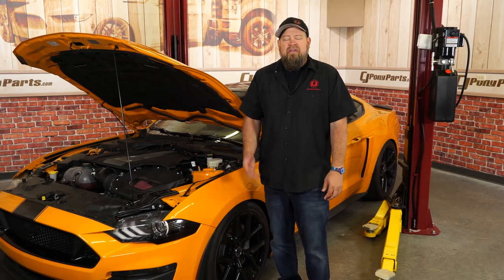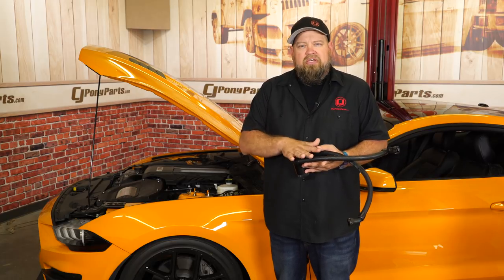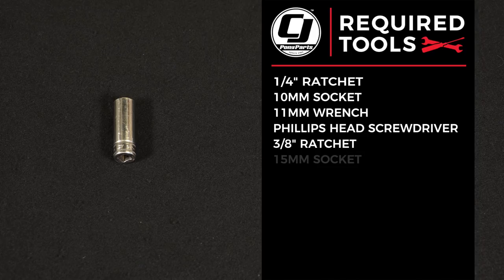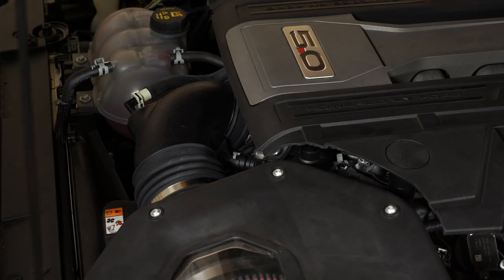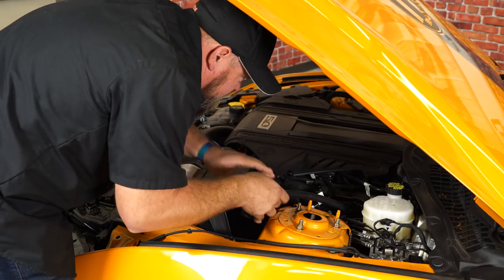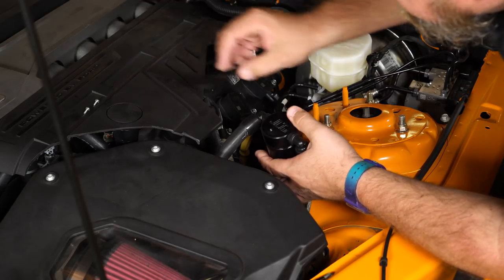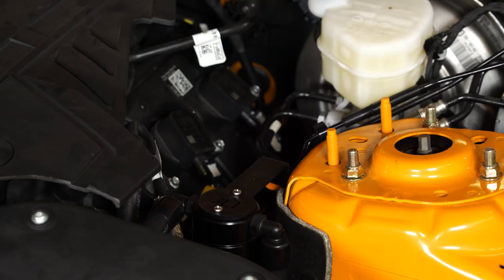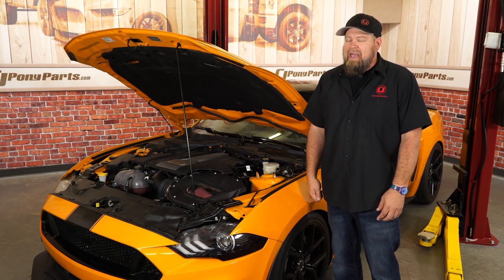2018-2023 Mustang GT Install: J&L Oil Separator Company Black Anodized Driver Side 3.0 Kit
Bill shows you how to install a J&L Oil Separator Company (formerly JLT Performance) Black Anodized Driver Side 3.0 Oil Separator Kit on your 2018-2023 GT Mustang.

Installation of this oil separator is quick and easy, making sure that your engine bay is clean and clear of the gunk that's caused by harmful vapors.

Holding an impressive 3oz of fluid, this durable billet aluminum separator is an important mod to have if you want to keep your underhood clean, and you want to extend your performance upgrades.